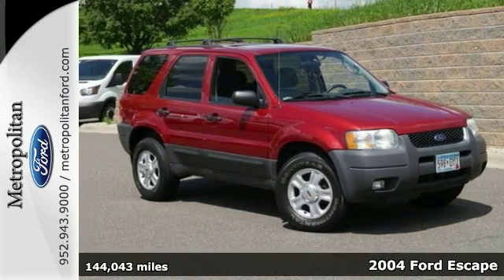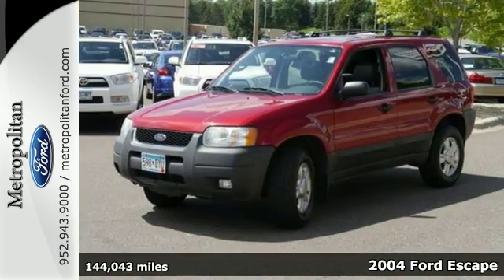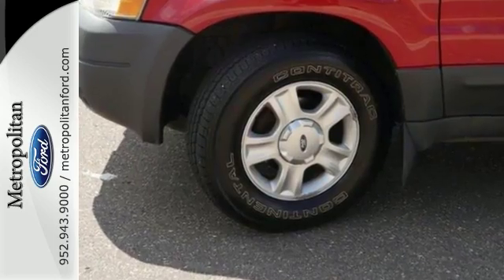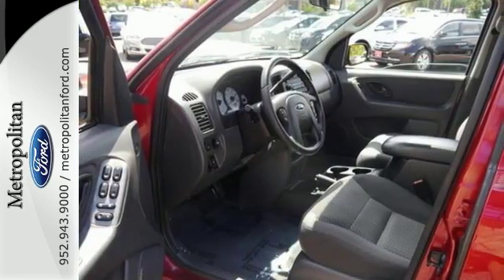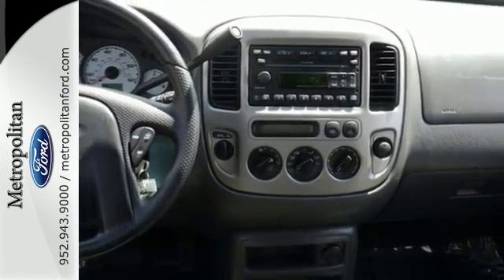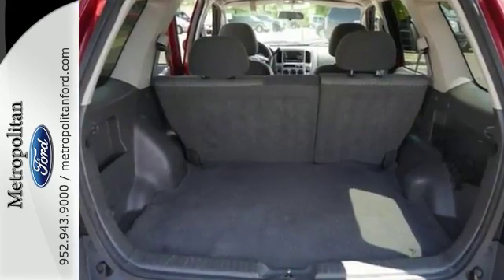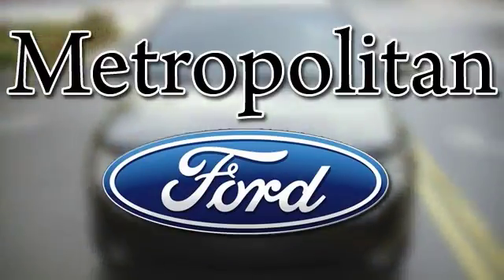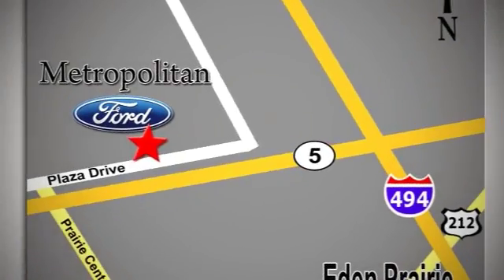2004 Ford Escape Minneapolis MN Eden Prairie, MN 158853A7 - SOLD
Year: 2004
Make: Ford
Model: Escape
Trim: 4dr 103 WB XLT 4WD
Engine: 3.0 L V6 Cyl.
Transmission: 4-Speed A/T
Color: Red Fire Metallic
Interior: Medium/Dk Flint
Mileage: 144043
Stock #: 158853A7
VIN: 1FMYU93124KA24791
XLT trim. Multi-CD Changer, 4x4, Alloy Wheels, KBB.com's review says A sturdy and proven vehicle.. 5 Star Driver Front Crash Rating. READ MORE! KEY FEATURES INCLUDE: 4x4, Multi-CD Changer, Aluminum Wheels Keyless Entry, Privacy Glass, Child Safety Locks, Bucket Seats, 4-Wheel ABS. EXPERTS RAVE: Edmunds.com's review says Still one of our favorites in the category.. 5 Star Driver Front Crash Rating. 5 Star Driver Side Crash Rating. Approx. Original Base Sticker Price: AutoCheck One Owner WHY BUY FROM US: Metropolitan Ford Of Eden Prairie in Eden Prairie, MN treats the needs of each individual customer with paramount concern. We know that you have high expectations, and as a car dealer we enjoy the challenge of meeting and exceeding those standards each and every time. Allow us to demonstrate our commitment to excellence! Pricing analysis performed on 7/28/2015. Please confirm the accuracy of the included equipment by calling us prior to purchase.

Address:
12477 Plaza Drive